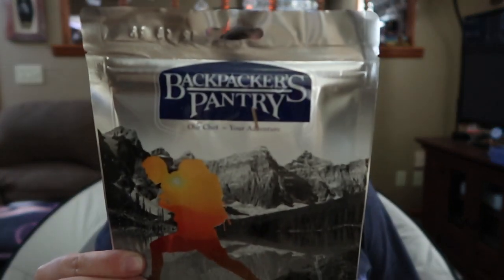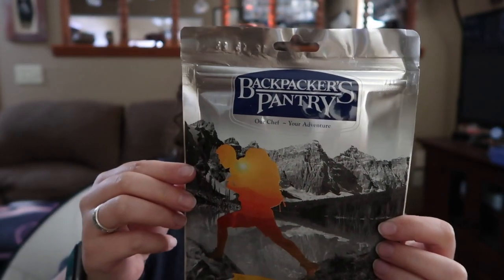Survival Boxes Alpha Unboxing | Water Filtration & Treatment for Survival | June 2018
Hello and thank you for checking out my video!

Today's unboxing is the June 2018 Survival Boxes Alpha subscription box and my very last Survival Boxes subscription box. The theme of this month's box is Water Filtration and Treatment for Survival.
I'm glad this was my last box since it had several good things in it, my favorite being the filter straw, even if it was for a silly reason. Don't forget to let me know what you liked best about this month's box and if you have a food or drink that you can barely stand to look at, let alone eat/drink because it made you sick once.

This box wraps up the last of my old subscriptions, I'm super excited to start fresh with new, more amazing boxes and I hope you'll stick around and share them with me!!